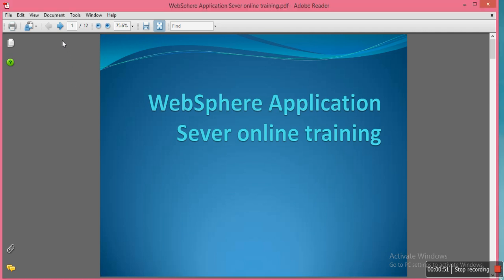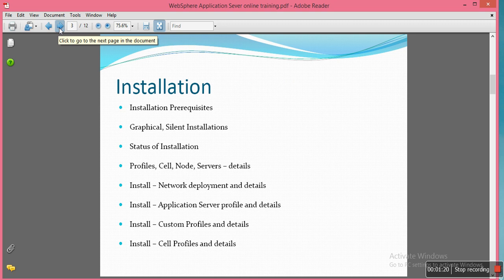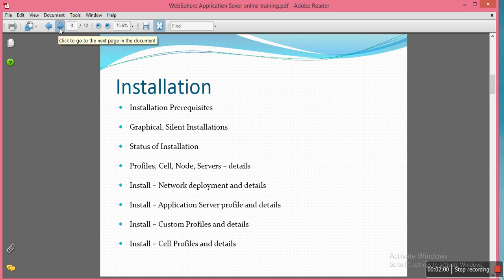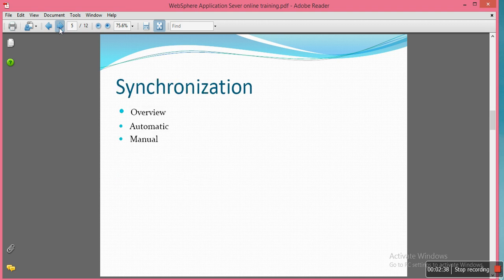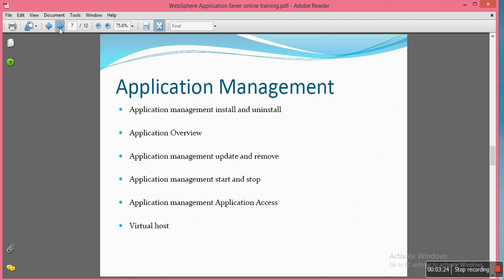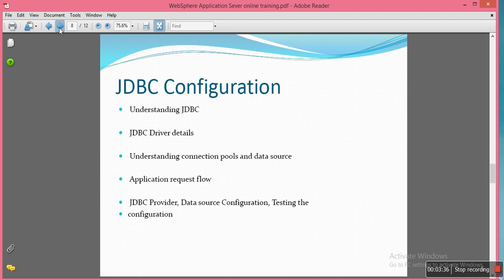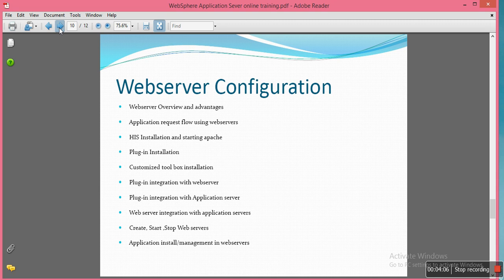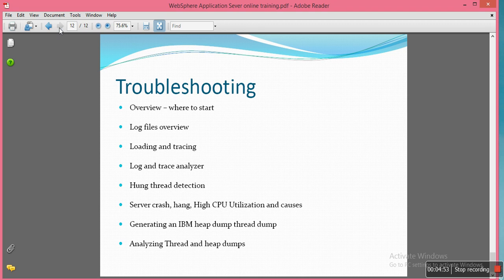Introduction of WebSphere Application server training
Introduction of WebSphere Application Topics